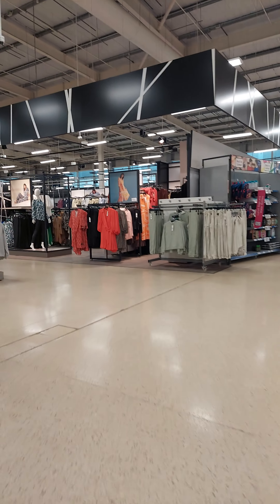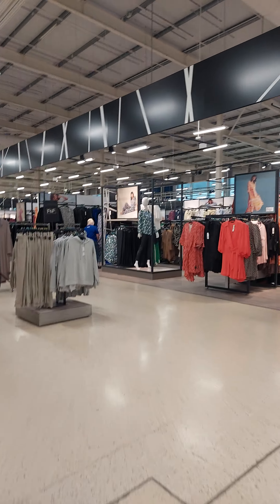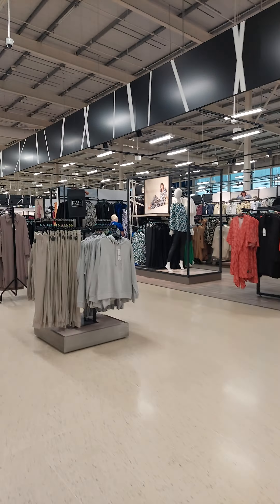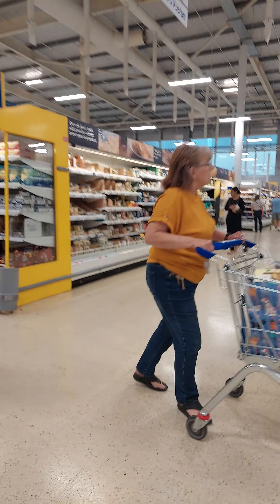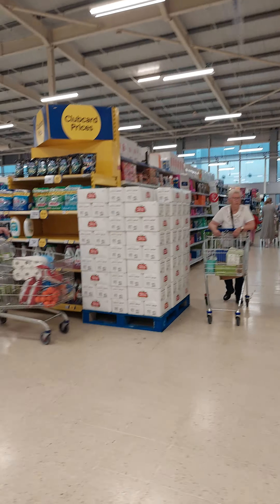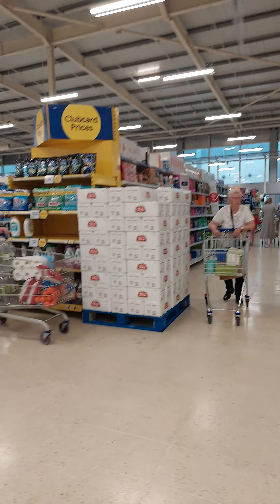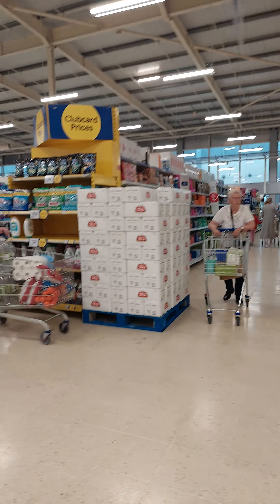SHOPPING EDITION: TESCO EXTRA COVENTRY, UK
SUPERMARKET IN COVENTRY, UK